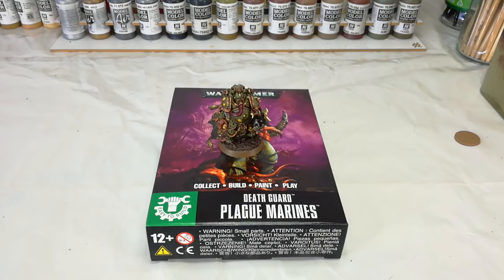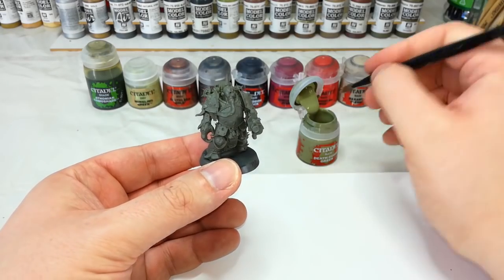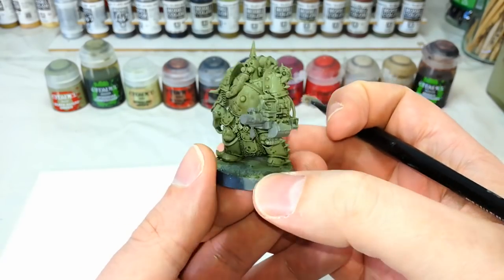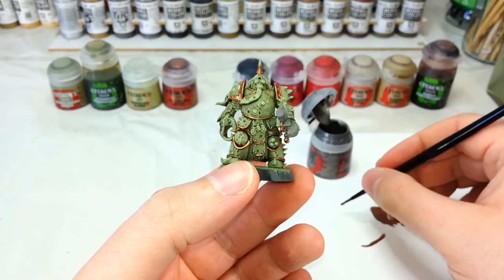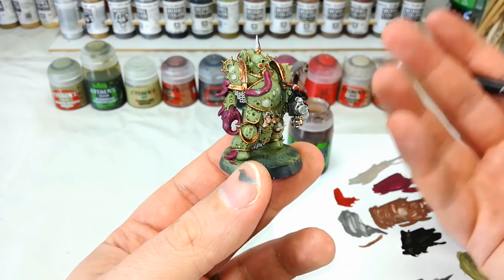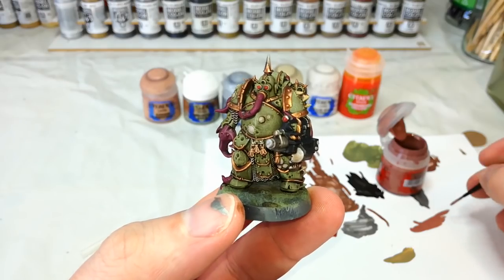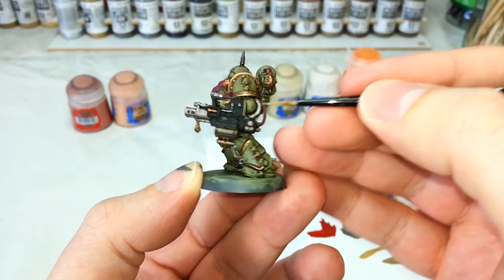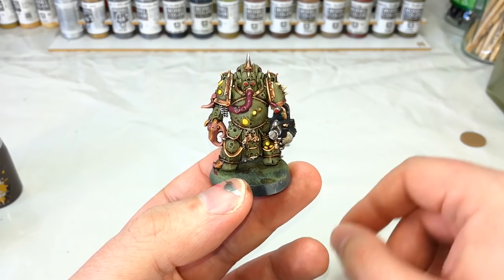How I Paint Things - Death Guard Plague Marines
The Death Guard are Chaos Space Marines with the dubious blessings of Nurgle, impervious to pain and carrying every deadly and disgusting disease imaginable... and they're great fun to paint up!

In this video I cover the basics of getting your Death Guard ready for the tabletop, from start to finish, detailing each of the techniques used along the way.